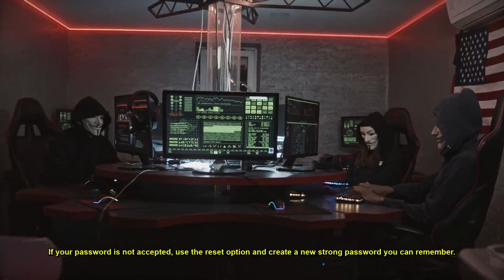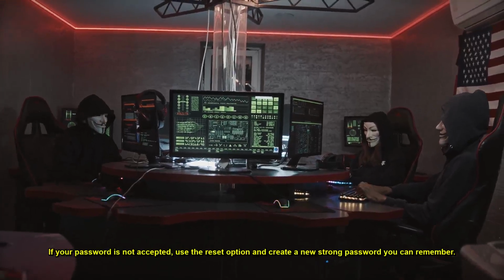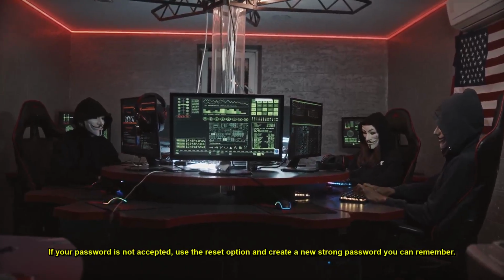How to backup with InVision designs before shutdown migrations - Complete Guide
In this comprehensive guide, we’ll walk you through the essential steps to backup your InVision designs before migrating or shutting down your projects. Whether you're transitioning to a new platform or simply want to ensure your valuable designs are safe, this video covers everything you need to know. From exporting assets to managing design files, we’ll help you secure your work effectively and efficiently. Don’t risk losing your hard work—watch now and learn how to protect your designs!